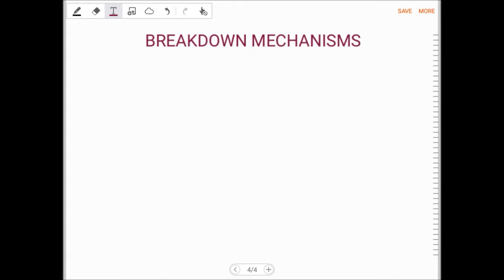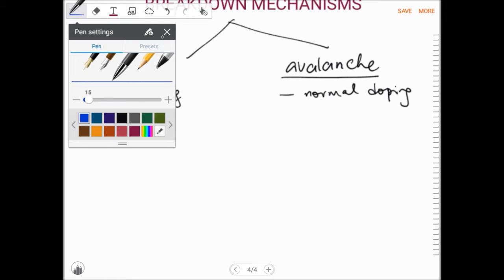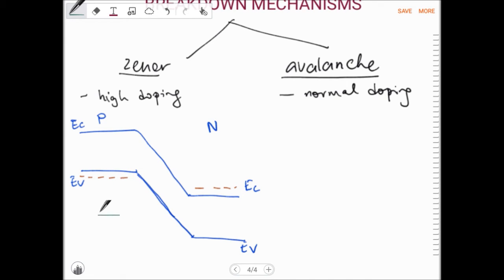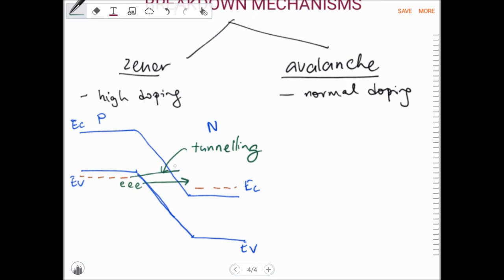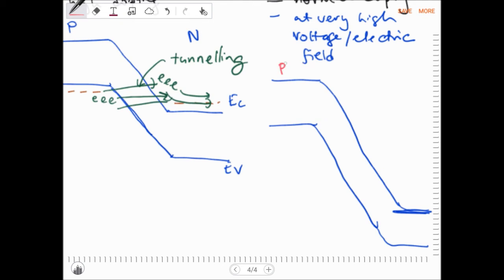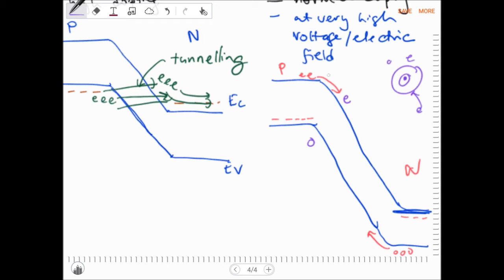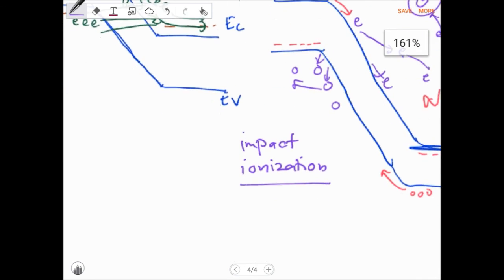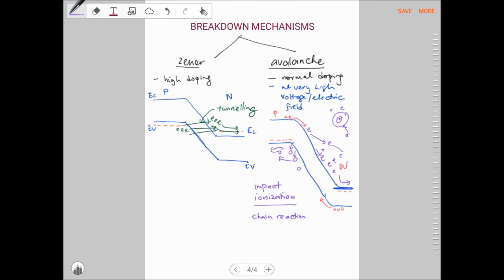PN junction Breakdown Mechanism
Error at 3:25, minority hole will drift from n to p (not electron)